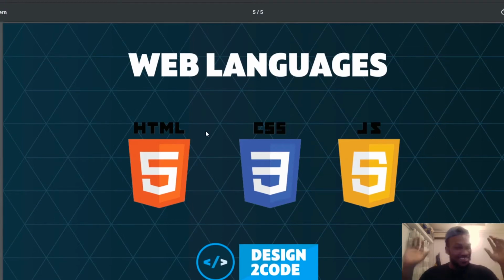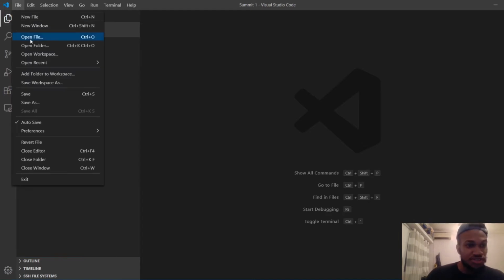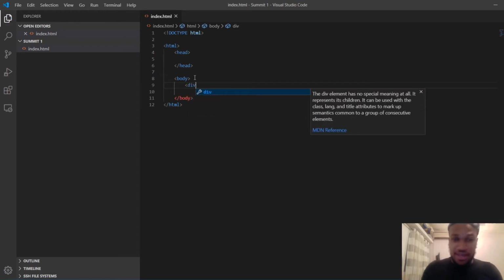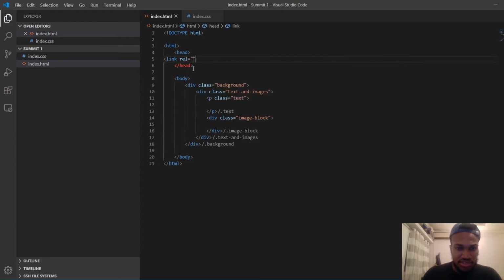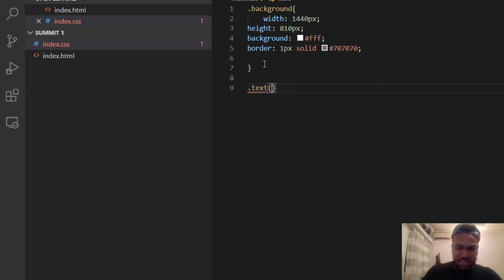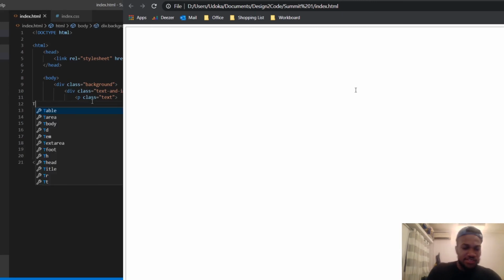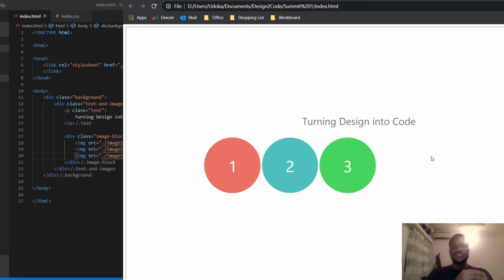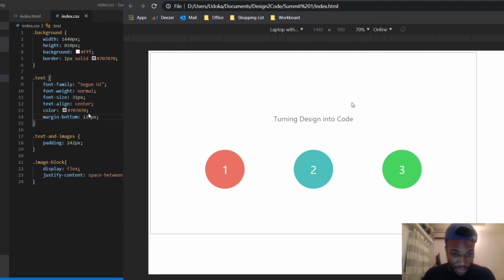Turning Design To Code - What You Need - Summit 1 - (Adobe XD, HTML, CSS, Visual Code)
Creating a simple design using Adobe XD, HTML, CSS, Visual Code.